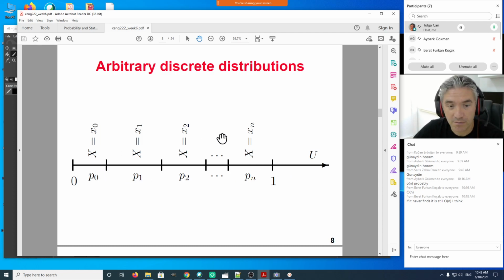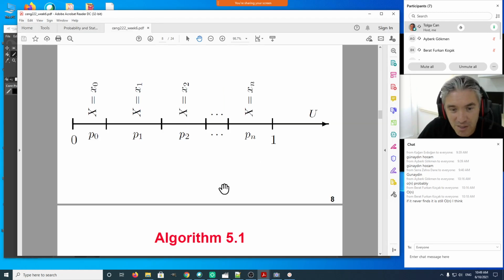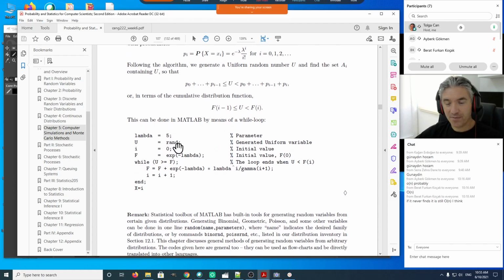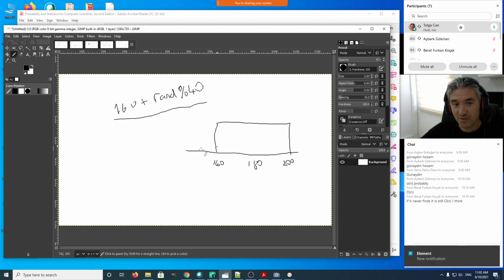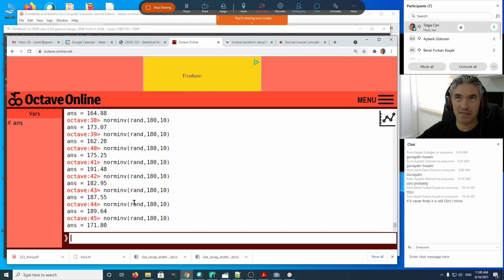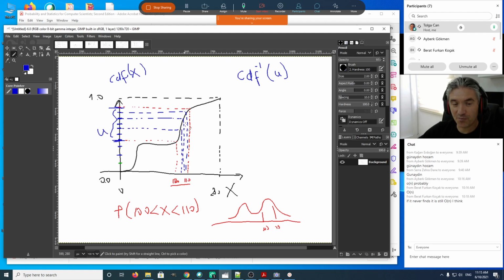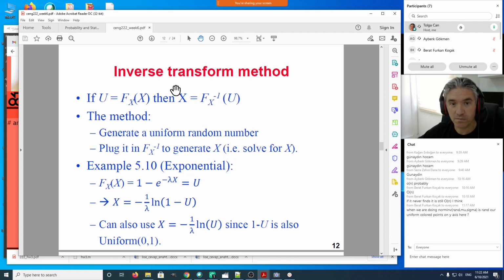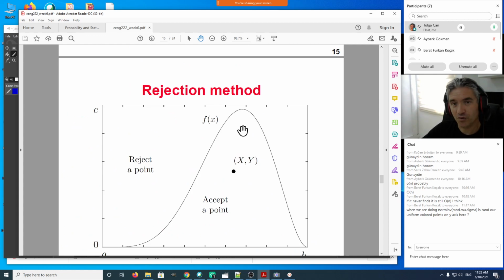CENG 222 - Statistical Methods - Week #12 Part 3 - Inverse CDF Method